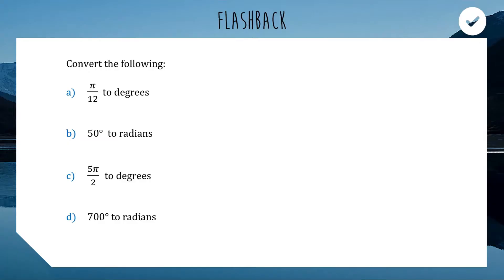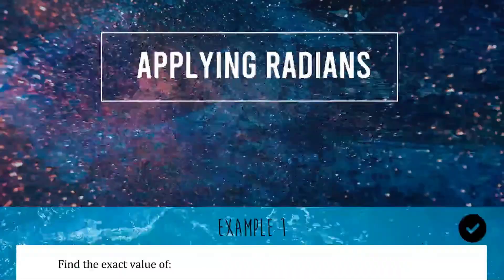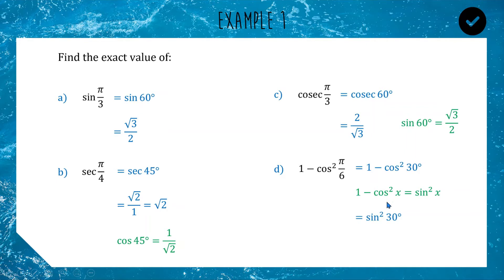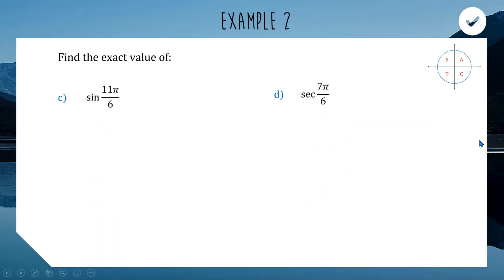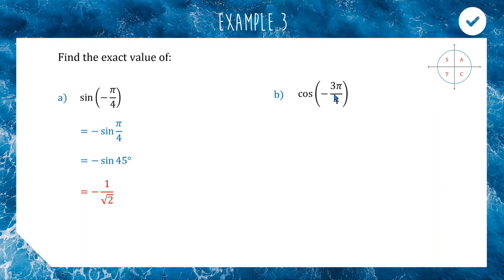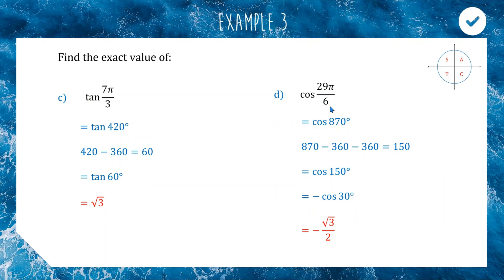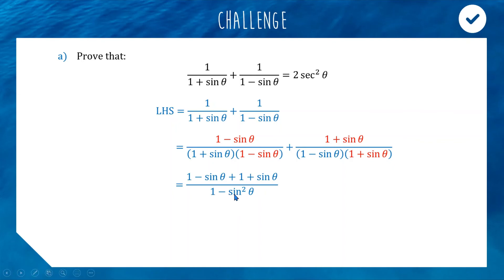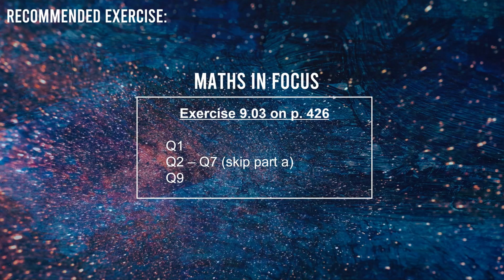Applying Radians | HSC Advanced Mathematics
Degrees are for children! Real mathletes use radians, enjoy.